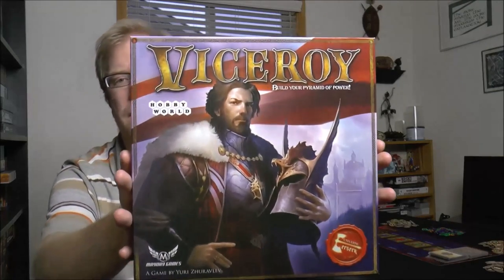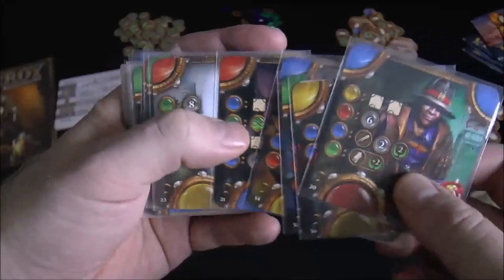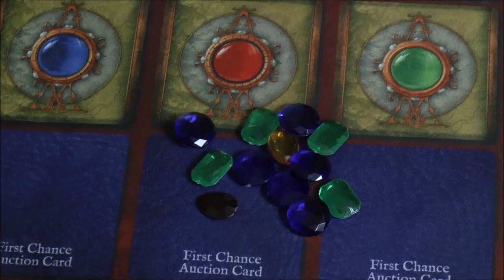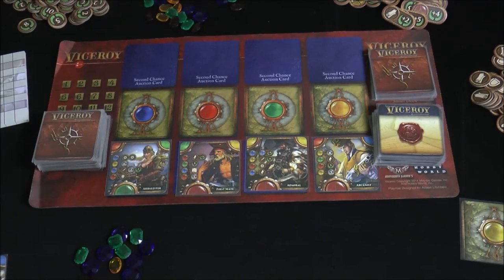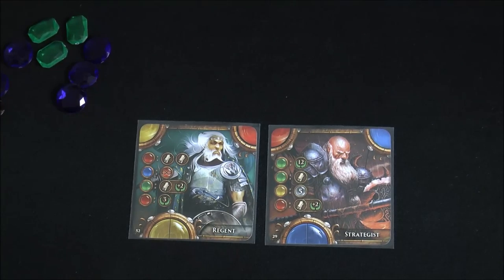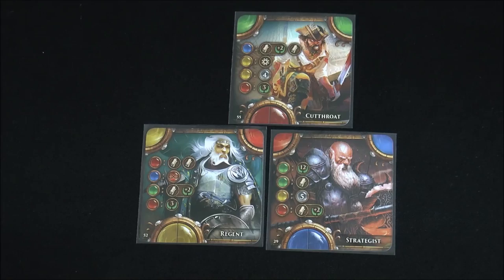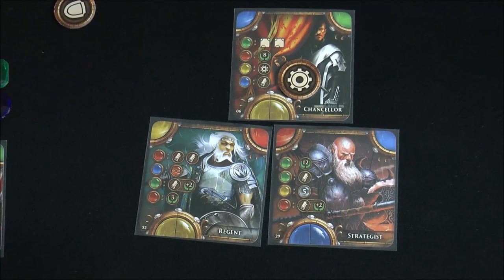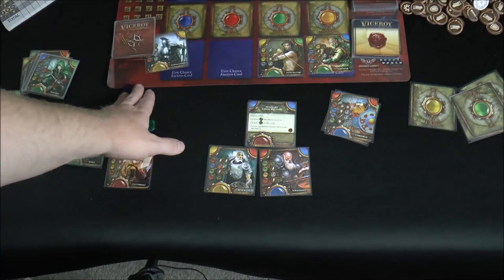Viceroy Review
Intro (00:00); game overview (00:57); final thoughts and review (13:35);